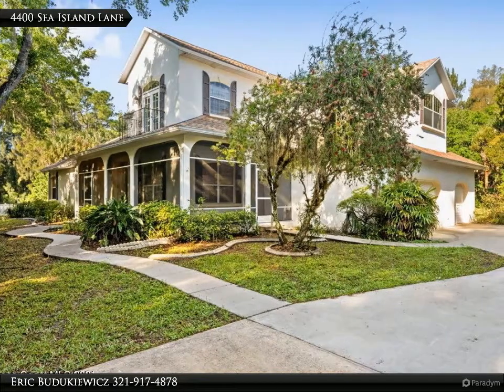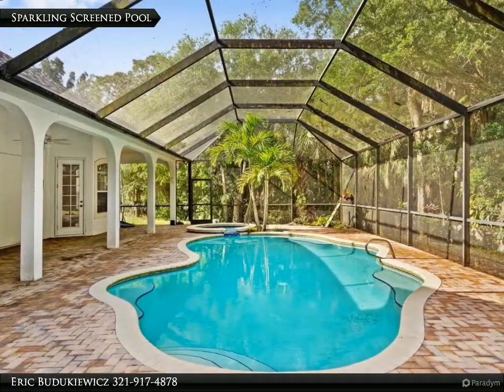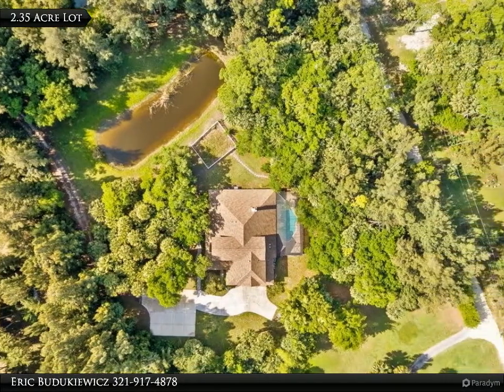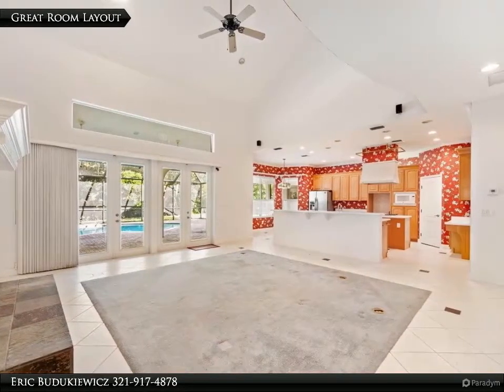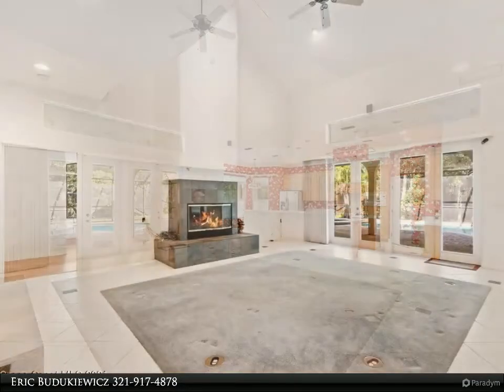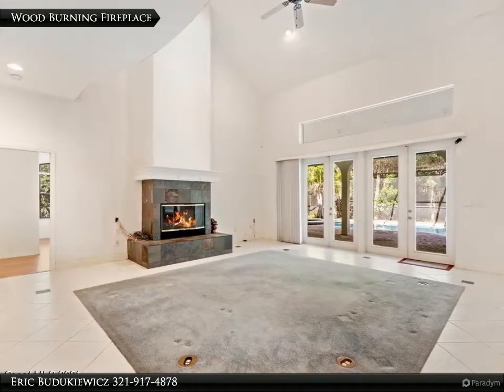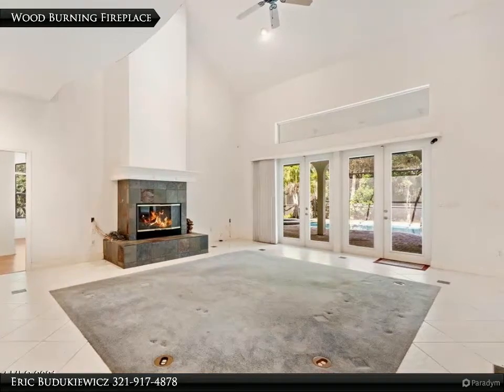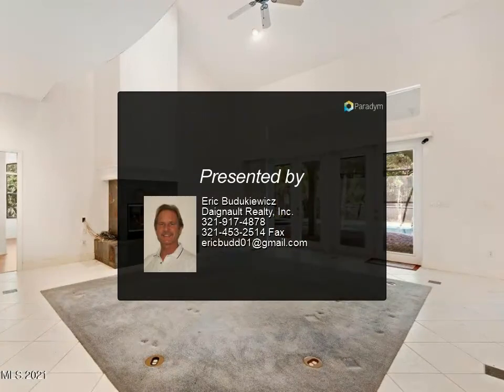Daignault Realty, Inc. - 4400 Sea Island Lane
Custom Pool home on 2.35 acres. Brand new roof. Large family room off kitchen includes fireplace with wet bar and French doors to patio and screened pool with built in hot tub. Kitchen includes solid surface counters, island cook top, breakfast bar & nook.& a butler's pantry. Huge master is on 1st floor with double walk in closets 2 storage closets & access to the pool area. Master bath has his and her vanities, jetted tub and large shower. Upstairs has 2 bedrooms and super huge bonus rm with bar, refrigerator and sink that could be another bedroom. Interior laundry rm. Office with floor to ceiling bookshelves. This home does need updating, cleaning and paint. This is an estate sale, PR has never lived in the house and no repairs will be made. Please allow time for acceptance and closing

2 full bath, 2 half bath

Eric Budukiewicz
Daignault Realty, Inc.